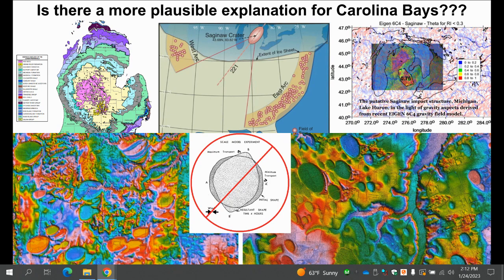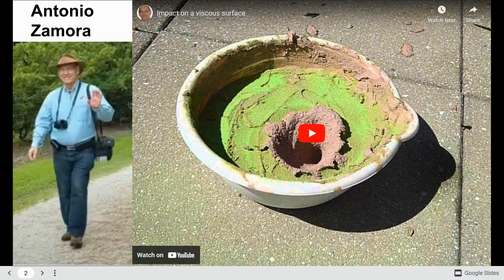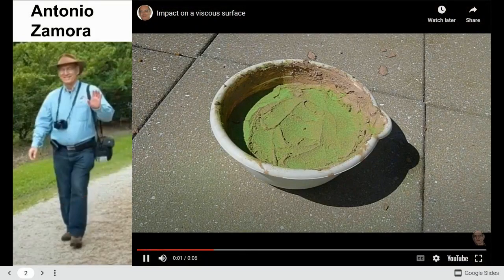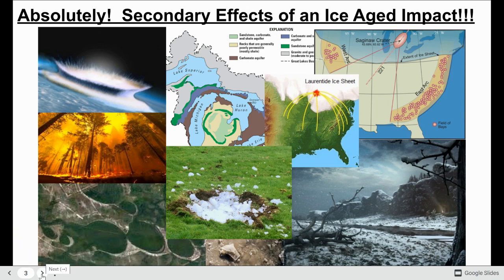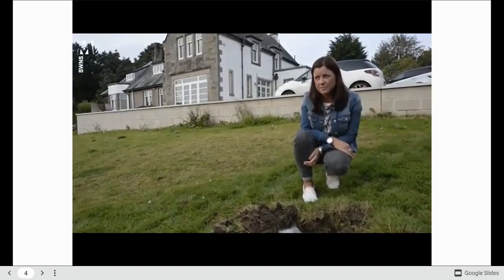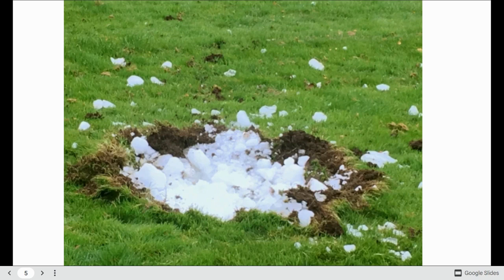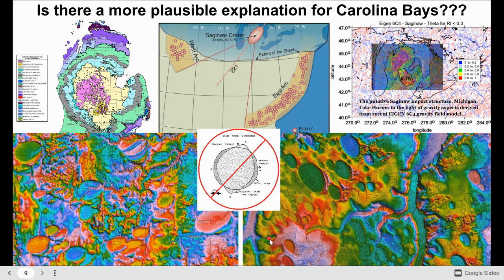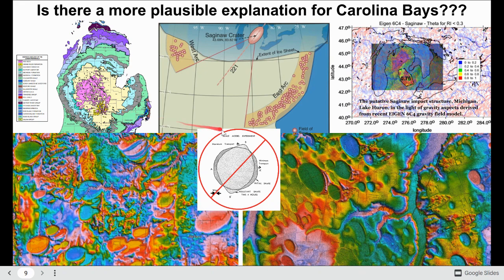Mini Carolina Bay / Impact Basin!!! 100% the Real Deal!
This is what happens when large chunks of ice fall from the sky!